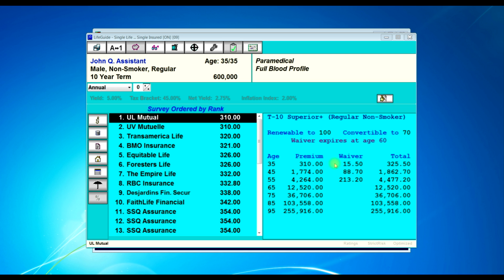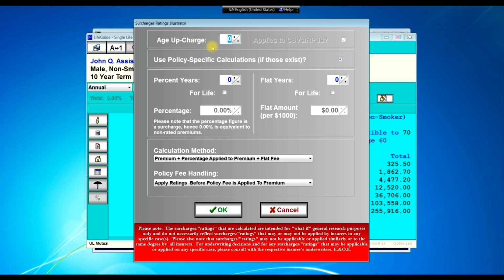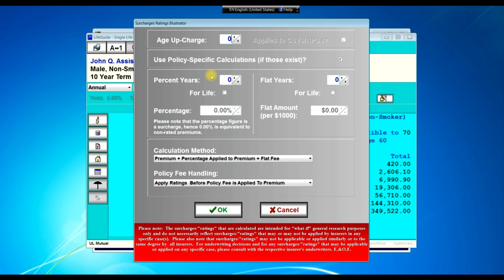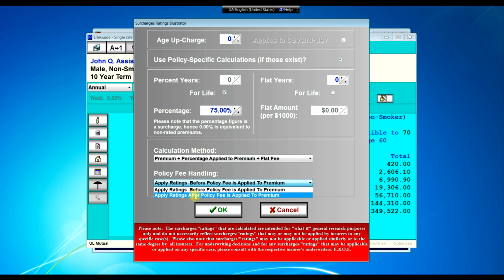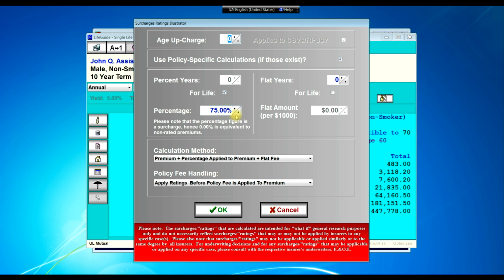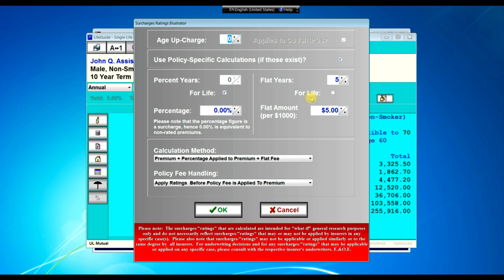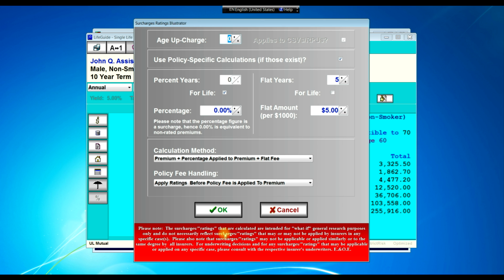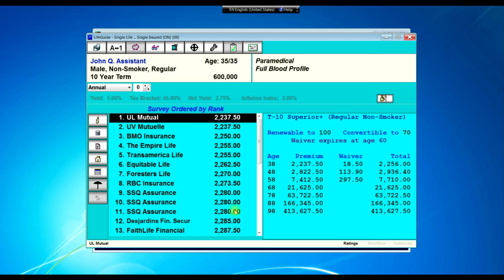LifeGuide Ratings Calculator - Illustrator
This tutorial, of approx. 14 minutes explores the application of premium surcharges ("ratings") using LifeGuide's Ratings Calculator-Illustrator.  Simple and easy to use; however, please keep in mind that cost comparisons that include "ratings" are more of a "what if" than a "what is" consideration.